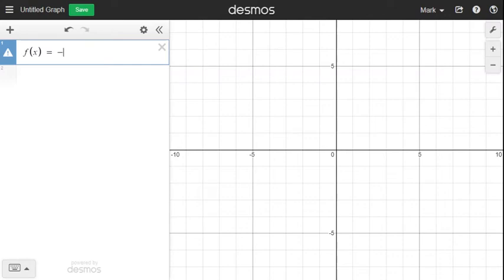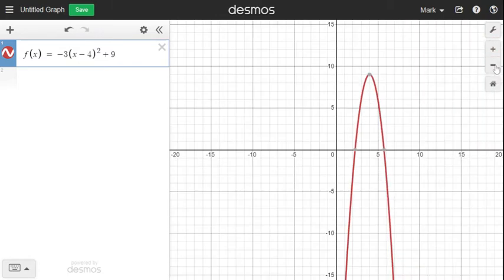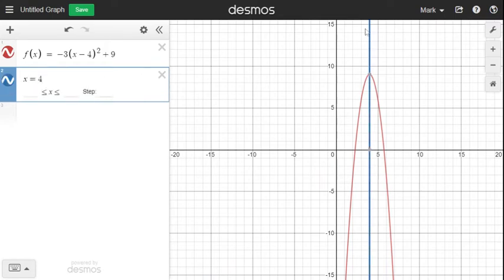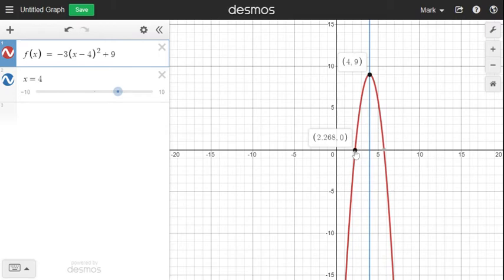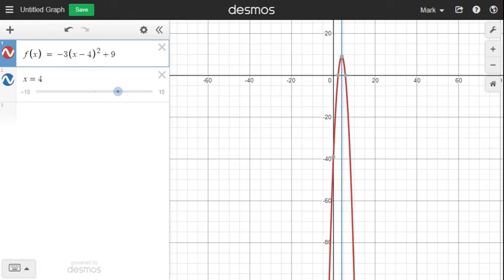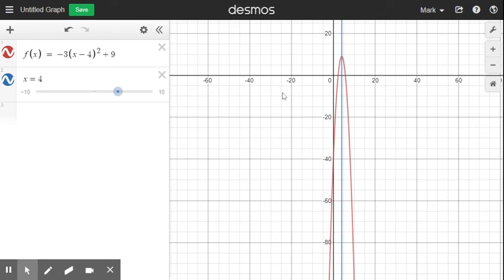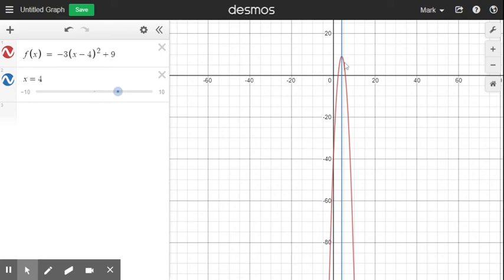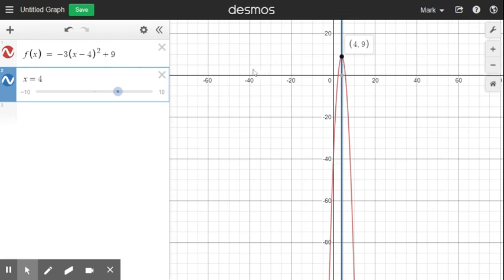Investigate Quadratic Function in Vertex Form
This is a short tutorial on how to graph a Quadratic function in vertex form using Desmos.com graphing calculator.